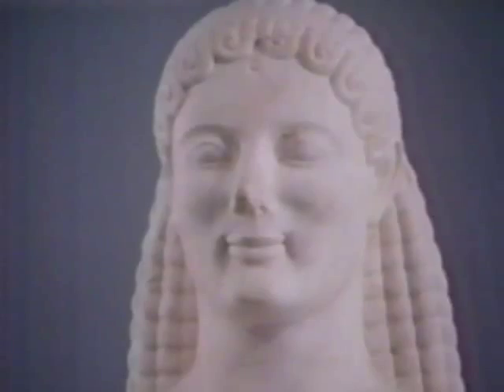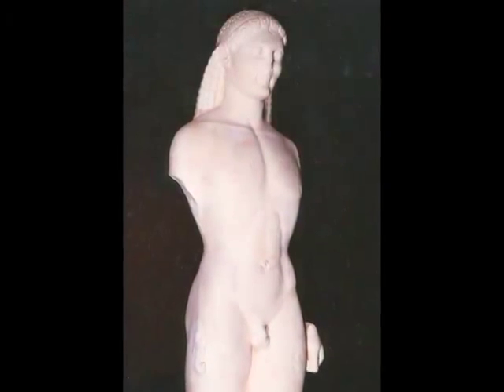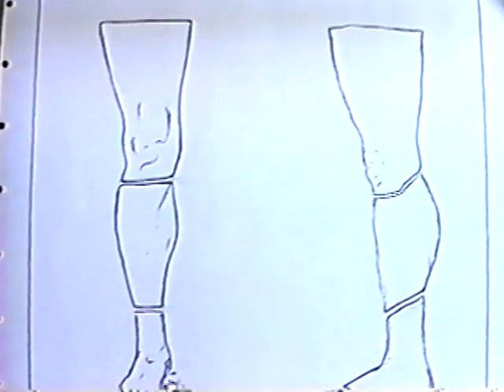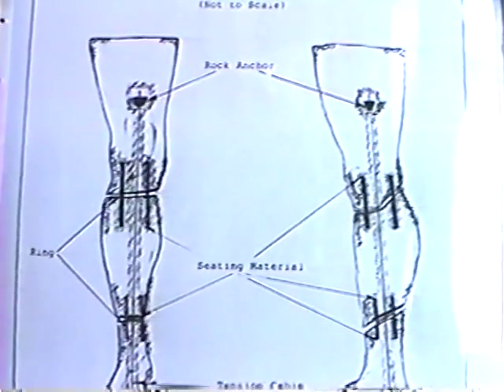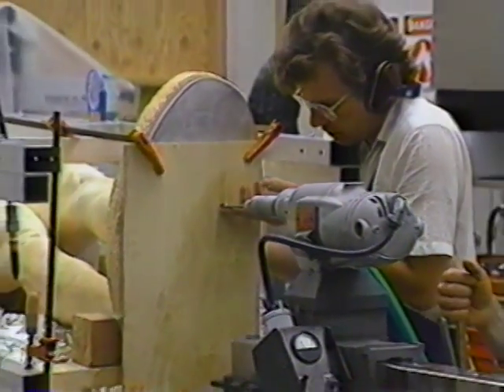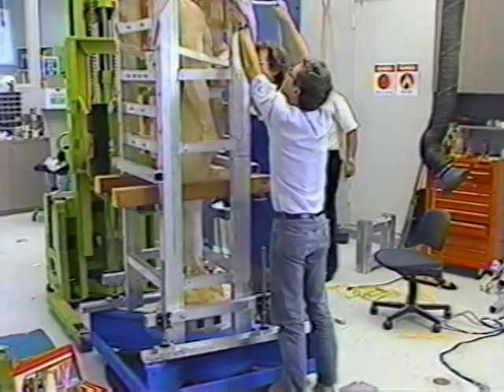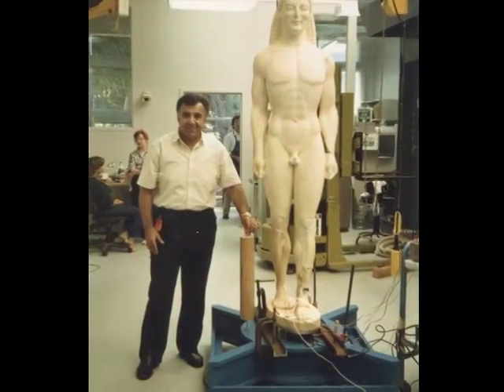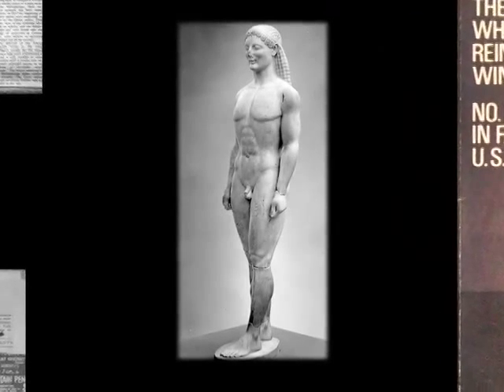THE GETTY KOUROS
The Earthquake Isolation System created for the famous Getty Kouros statue.